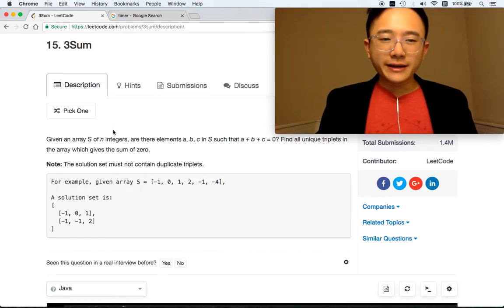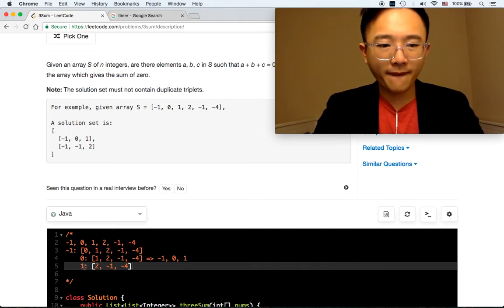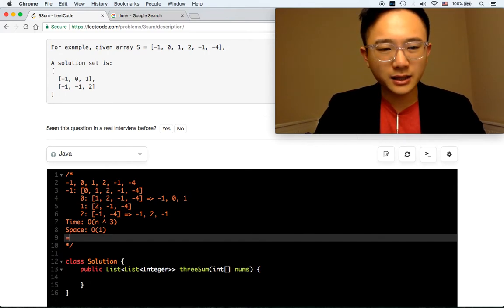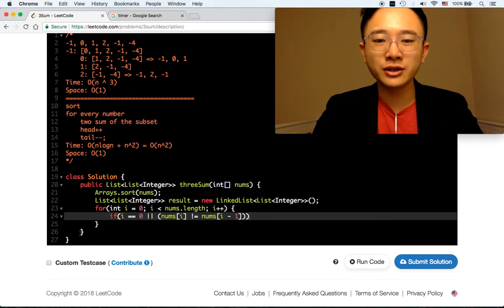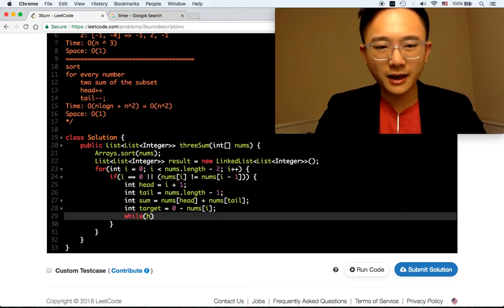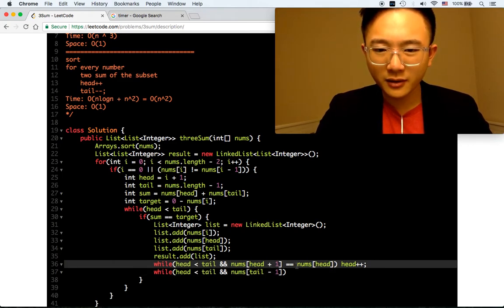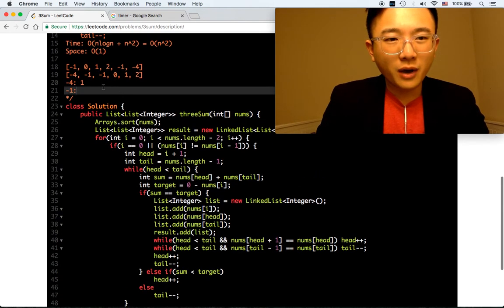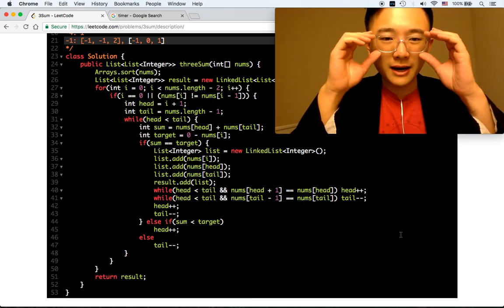Three Sum - 30min Coding Challenge